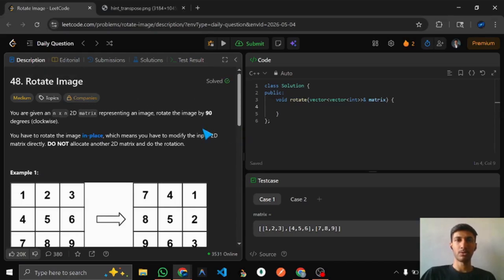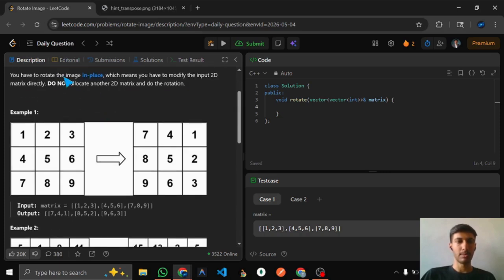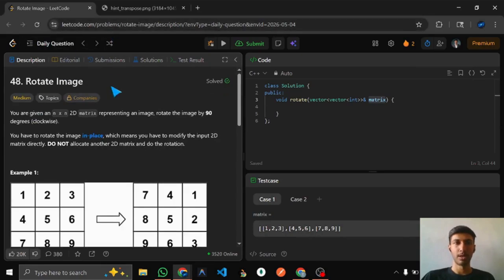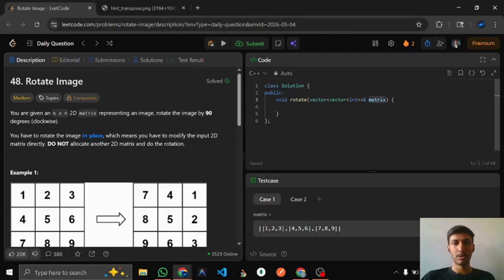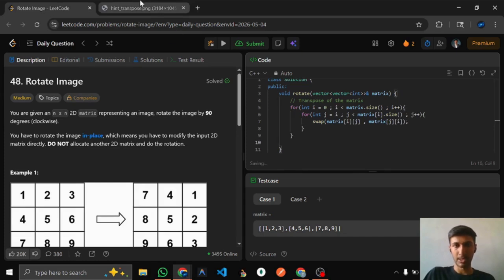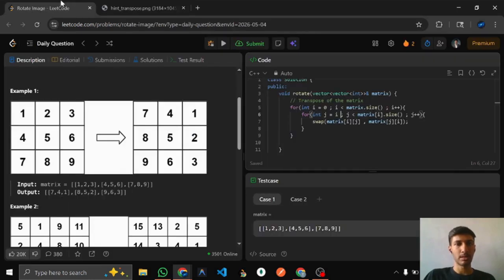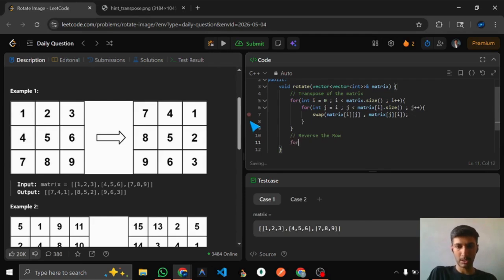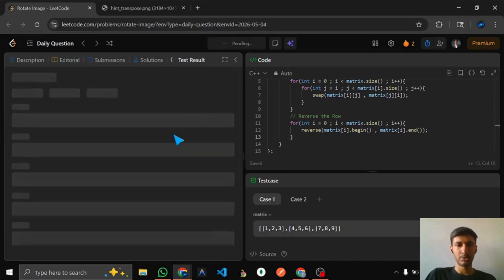Rotate Image LeetCode 48 | Rotate a Matrix 90° Clockwise In-Place Explained (C++)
🚀 Day 1 – 40 Days DSA Challenge | Rotate Matrix (LeetCode 48)

Starting my 40 Days Challenge where I solve 1 LeetCode problem every day with clear intuition + optimal approach.

In today’s video, we tackle a classic matrix problem:
👉 Rotate an n × n matrix by 90° clockwise (IN-PLACE)

- How to think beyond brute force
- The in-place rotation trick (no extra space)
- Step-by-step breakdown: Transpose + Reverse
- Clean and interview-ready approach

⚡ Approach (Quick Idea)

Instead of creating a new matrix:

1. Transpose the matrix (convert rows → columns)
2. Reverse each row

That’s it — your matrix is rotated in-place ✅

💻 Code + Notes

📝 Notes

- Very common interview question
- Focus on patterns, not memorization
- In-place manipulation is a key skill in DSA

Before watching the full solution:
👉 Can you rotate the matrix without using extra space?

📅 Series Info

This is Day 1 of my 40 Days Challenge
➡️ 1 Problem. Every Day. No excuses.